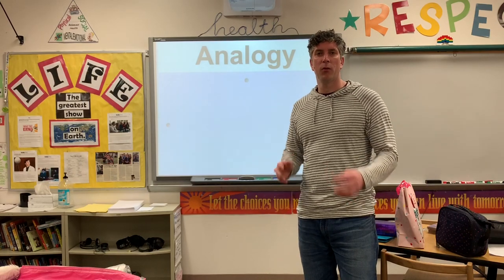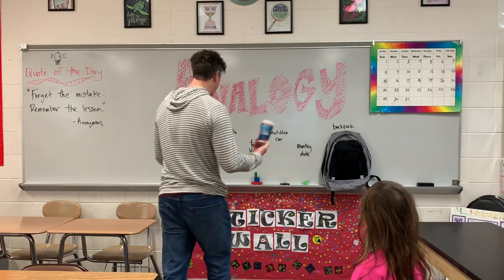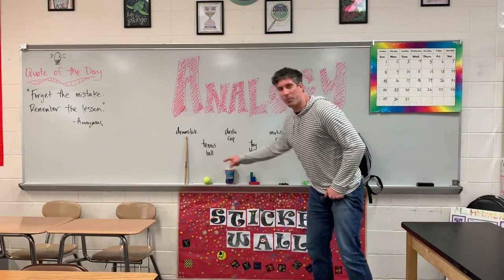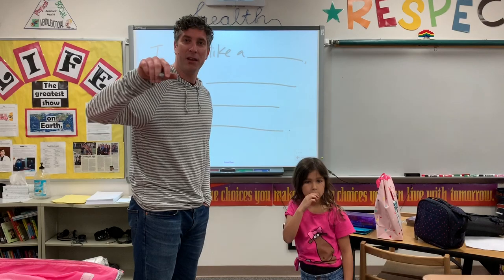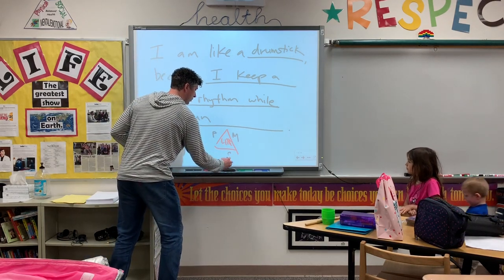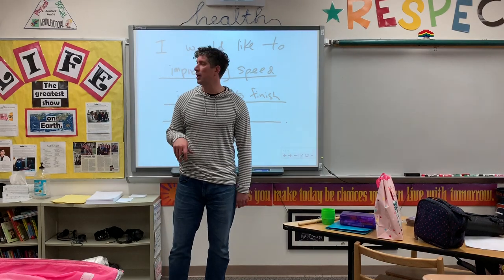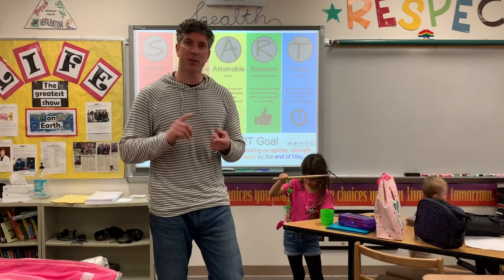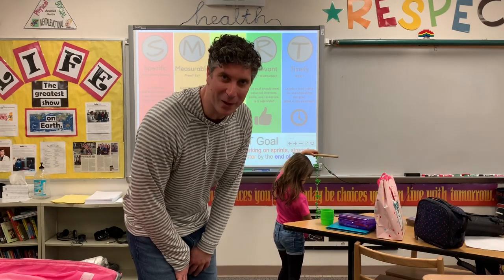Analogy Writing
Analogy = a comparison between items that are otherwise dissimilar.

SENTENCE 1:
"I am like a __________________, because ___________________________."

CHOICES:
Drumstick, Tennis Ball, Plastic Cup, Toy Blocks, Matchbox Car. Monkey Dude, Backpack

Consider your positive characteristics, and compare that to the item and its function or purpose. This must be positive and something you are good at. Not the best in the world, but a good characteristic; a good character trait.

Dive deeper than just, "I am like a tennis ball because I like sports," or, "I am like a backpack because I learn things." Be specific. It'll help with the next step. Identify which part of the health triangle your analogy fits into. Physical well-being? Mental well-being? Social well-being? Two of them? If you can do that, you are ready for the next sentence.

SENTENCE 2:
“I would like to ____________________________________________________.”

Keep your analogy sentence, your strengths, in the back of your mind. Now focus on a wish. What weakness or area of life would you like to improve? If it's not a weakness, but bettering your strengths, that's okay as well! (To make a sports team, do well in a music recital, etc.) This can be linked to your first sentence or a completely new thought. Either way is fine.

SMART GOAL:
You are now prepared to write a SMART goal. Use their "wish" sentence to add more details.

The SMART acronym: Specific, Measurable, Attainable, Relevant, and Timely.

Fix your wish and make it a goal. Biggest mistakes are lacking specific details, a way to measure, and a time piece. "I want to get better at basketball" is not a goal. It's still a wish. See the examples in the video.

If your goal is SMART, you're are ready for the Wellness Plan project. We'll get into that packet I referenced next week. NICE WORK TODAY! :)